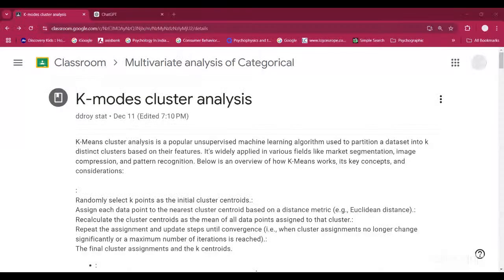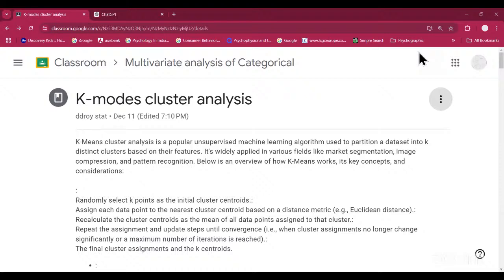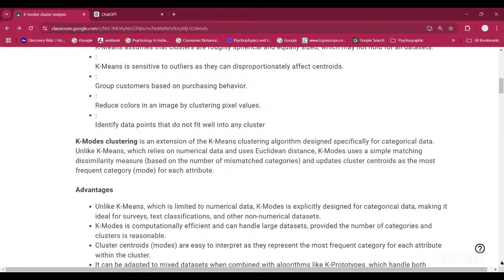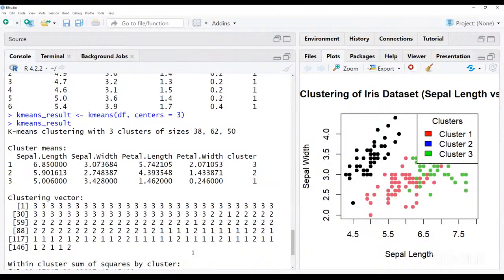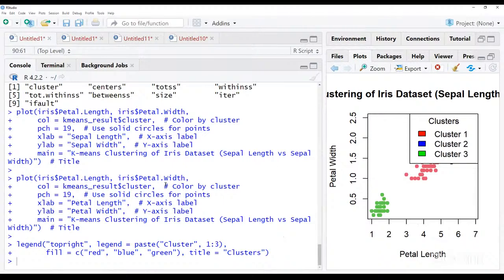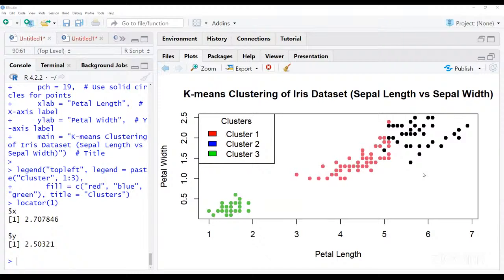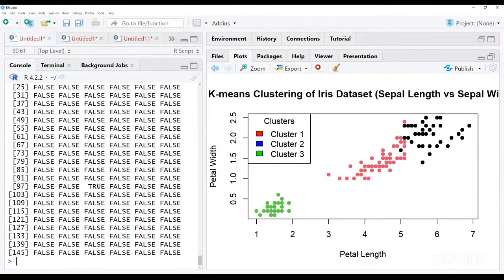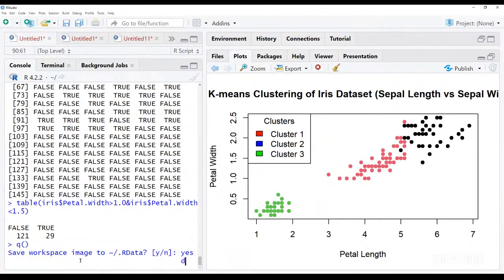RPRIT training : Machine learning